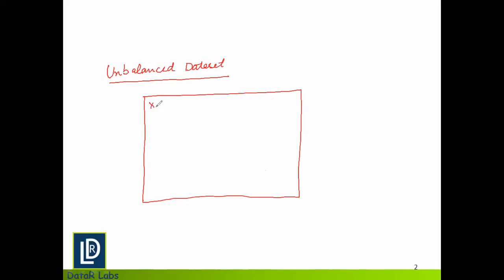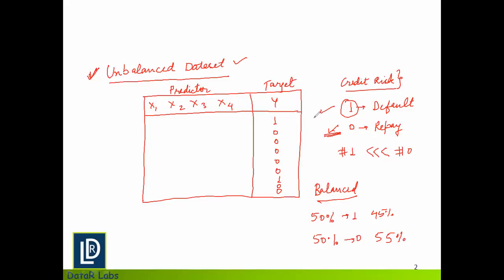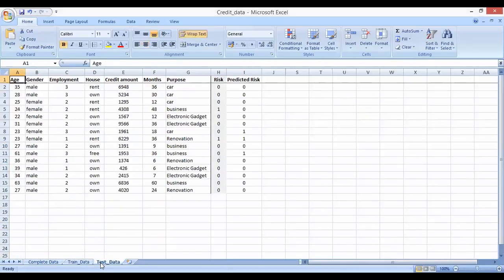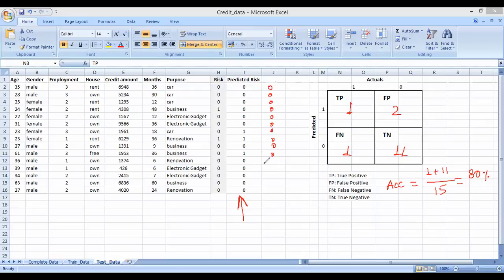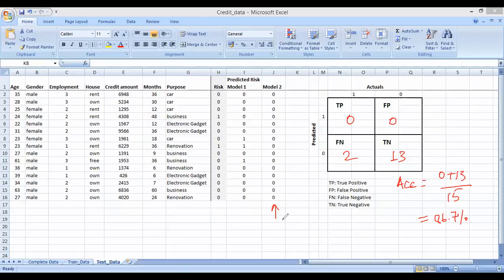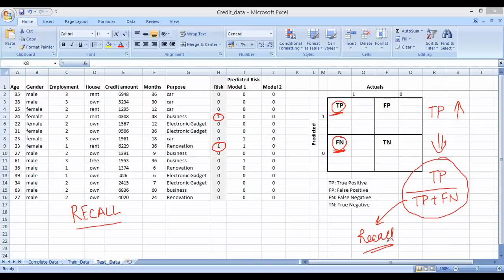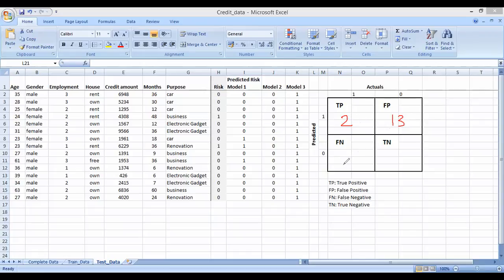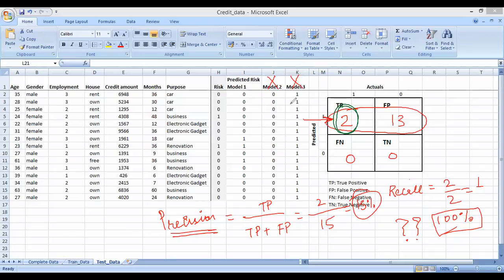Recall and Precision - Evaluation Metrics for classification model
In this video, evaluation metrics for binary classification model has been explained. Recall and precision are better metrics to evaluate performance than accuracy when the dataset is unbalanced. The explanation has been done using an example data from credit risk modeling.